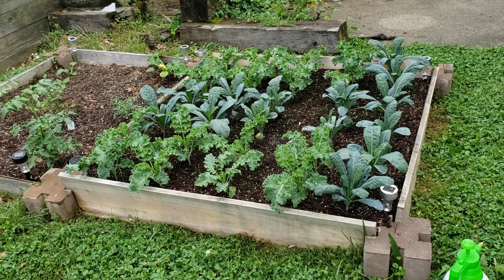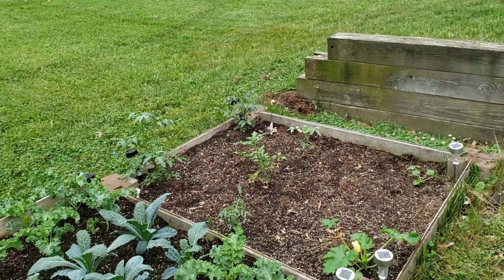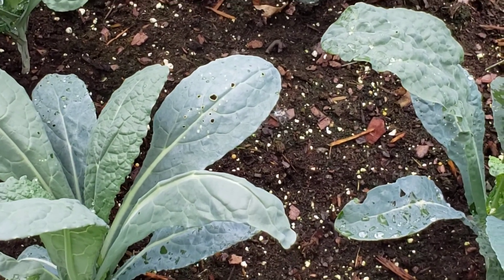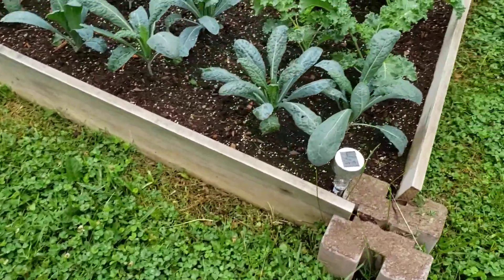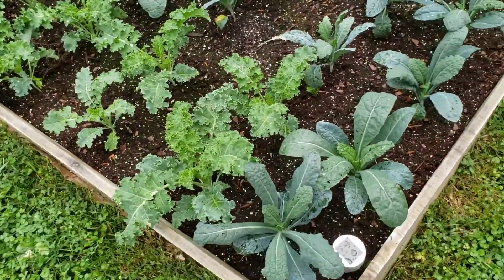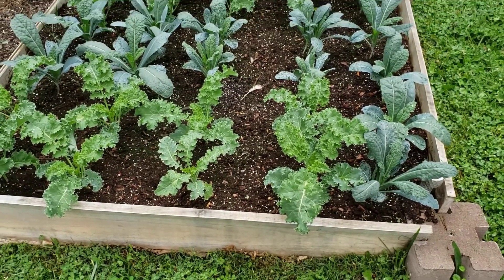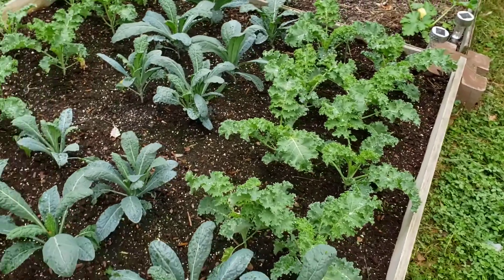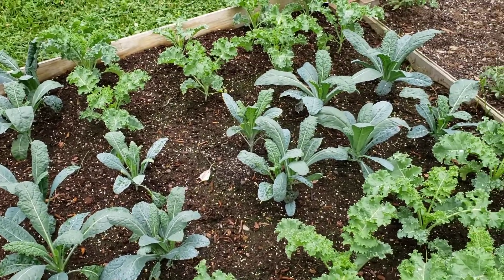Leafy Greens Thriving1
I have a small 4 x 4 bed with some kale growing this year. So far they are doing well, but something is now chewing on them, as I know have some small holes on some of the leaves. Going to first hit them some water, then follow up with some neem oil to see if that will take care of the pests.